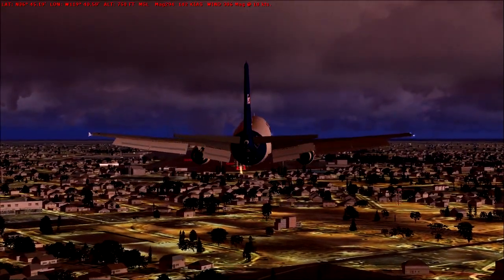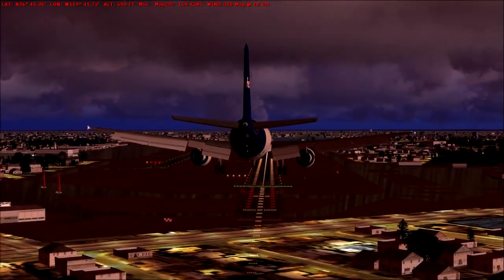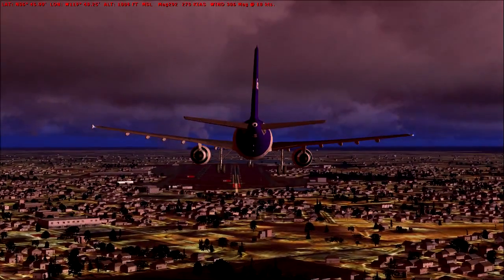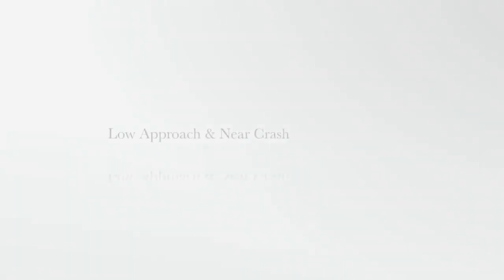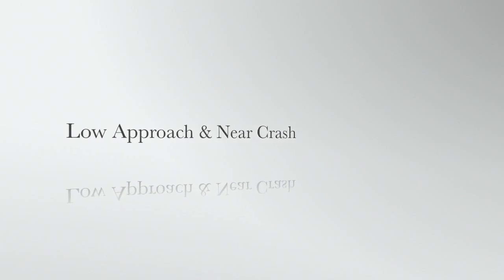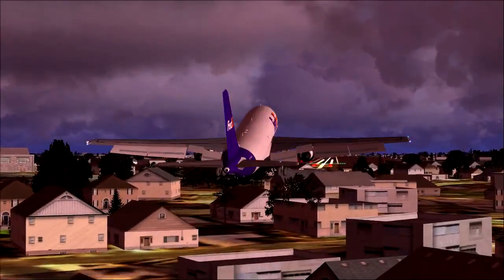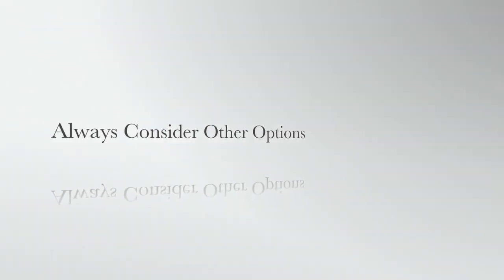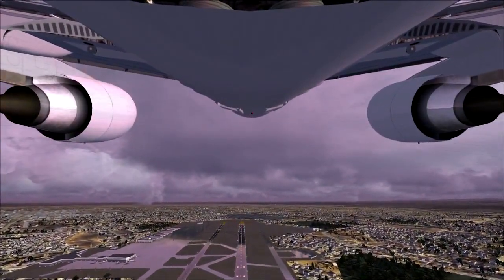How To Improve Your Landings - MSFS - Cessna154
How to butter land